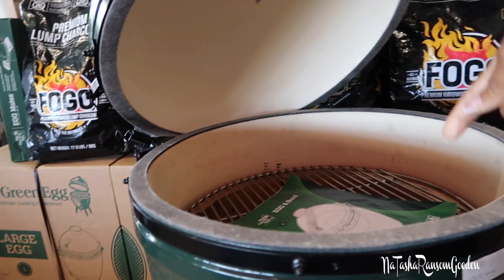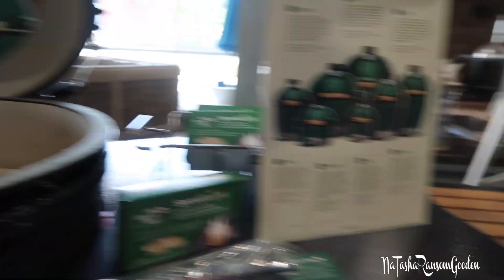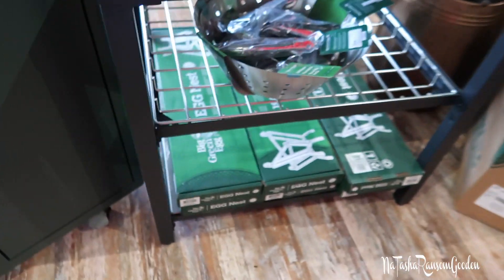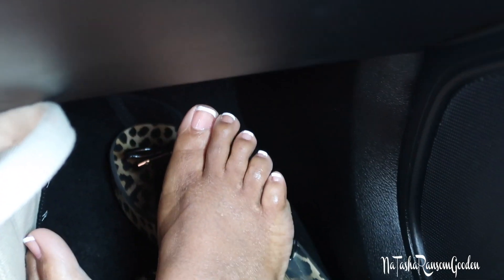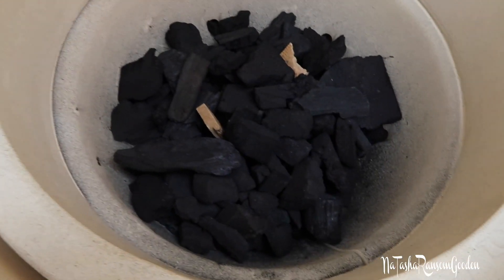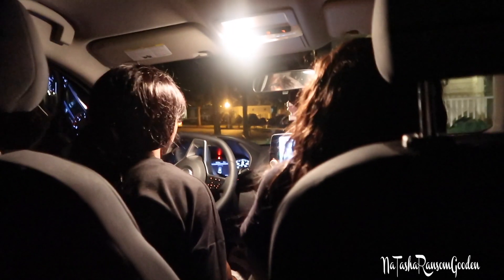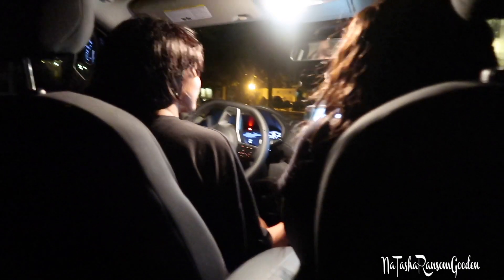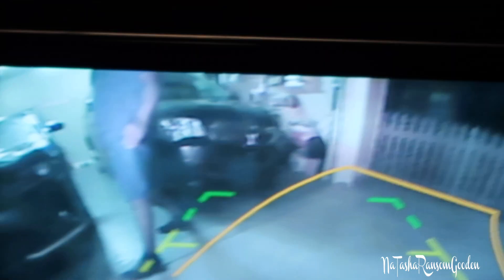BIG GREEN EGG, AJAH GOES OUTSIDE + KEKE'S BACK!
Big Green Egg Grille, Ajah Goes Outside + KeKe's Back! This video was originally documented on September 3-4,6,8 & 11, 2021.

📸📲📹My Camera/Vlogging Equipment Gear:📷📱🎥
➡ Sony Camera
➡ Sony Camera Accessory Kit
➡ Canon Camera
➡ Canon Camera Accessory Kit

Savings:
💰How I get Cash Back with Rakuten when I shop online. Use my link and get your first $10 when you spend $25

***Ages at the time of recording:
     👧🏽SuddenYah 4 years
     👧🏽Shauma 10 Years
     🧒🏾🧒🏾Deja & Ajah 19 years

kirwutv KIRWUTV

All items in this video were purchased by me. I would never take advantage of your trust in me to share with you the products that I use and like! Thanks in advance for your support!***